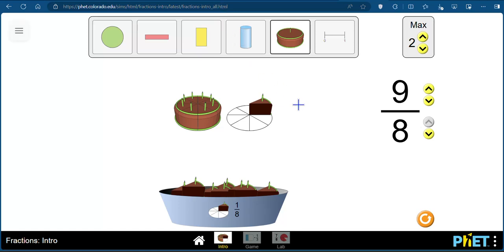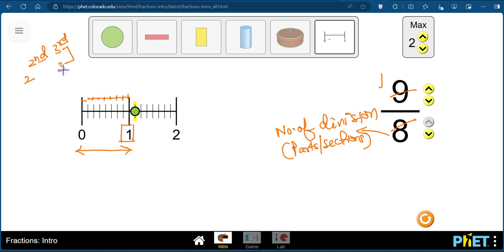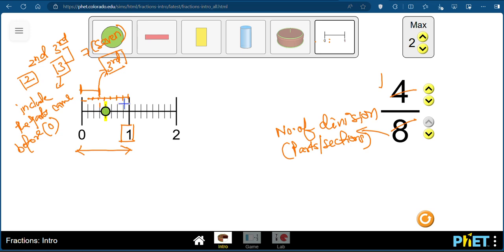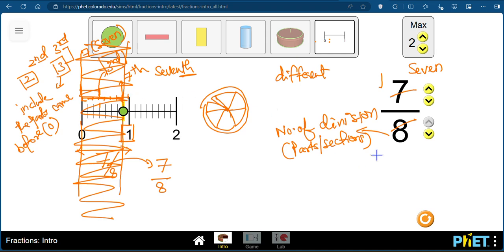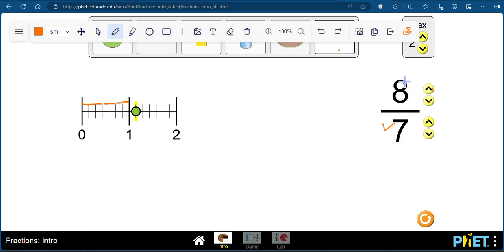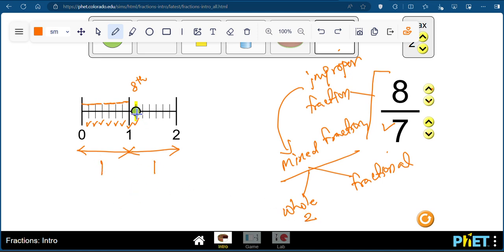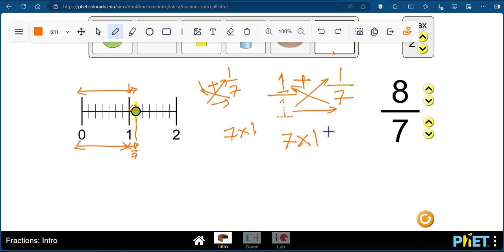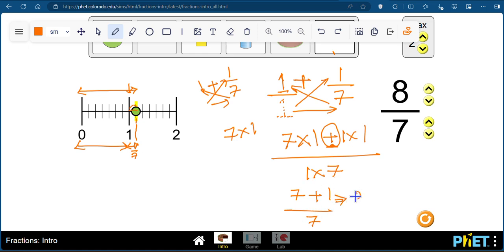(ENGLISH) Fractions explained using Simulation- Part 2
In this playlist, you would find videos covering different topics from Maths, Science and more.

I thank PHET for designing such great Simulations.